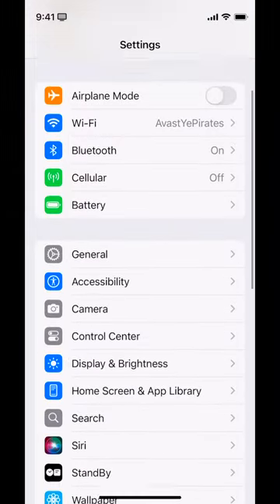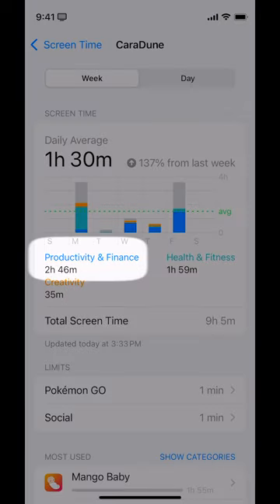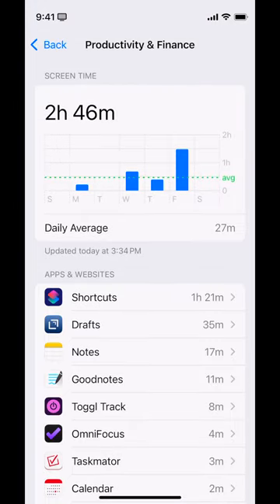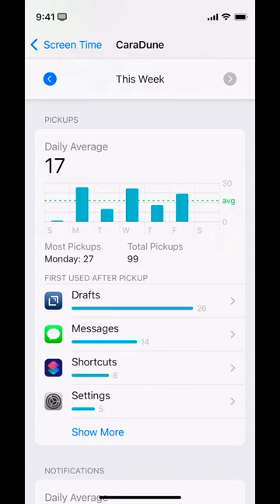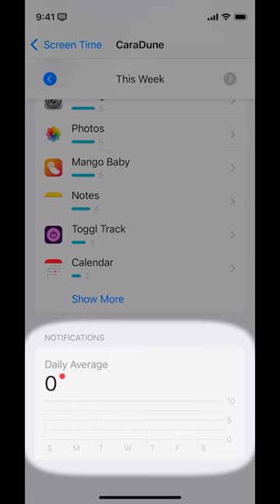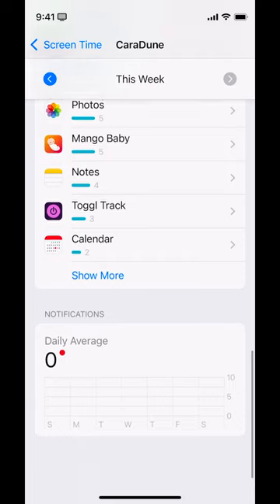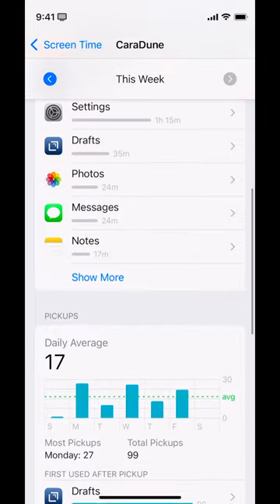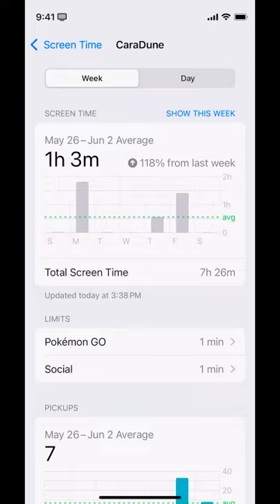How Much Time Do You *Really* Spend on Your iPhone? Dig into Screen Time Reports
Are you curious about how much time you really spend on your iPhone? With iOS’s Screen Time reports, you can dive into detailed insights about your daily and weekly app usage, helping you make more informed decisions about your screen time. In this video, I’ll show you how to navigate Screen Time reports on your iPhone and uncover the hidden details about your app usage habits.

We’ll walk through how to access these reports in the Settings app and break down what each metric tells you—from daily screen time averages to the apps you open first. I’ll also show you how to spot patterns in your behavior, like how often you pick up your phone and open an app out of habit rather than intention, and which notifications might be drawing you back in.

Whether you’re looking to cut down on distractions or just curious about where your time goes, these reports can give you the insight you need to start making changes. Stick around as we explore how to use these tools to better understand and manage your iPhone usage.

**Key Sections in the Video:**
Intro 00:00
What Apps are you using this week? 00:12
Other Screen Time Metrics: Pickups 01:02
Other Screen Time Metrics: Notifications 01:51
Looking at past week's Screen Time Data 02:17
Copy and past this inside for TT version 03:07

**How to find it**
1. **Open iPhone Settings App** - Scroll down to Screen Time.
2. **Tap on Screen Time** - View the summary at the top.
3. **Click on See All Activity** - Dive deeper into your app usage, notifications, and more.
4. **Swipe Between Weeks** - Compare your current usage with previous weeks to spot trends.

What do your Screen Time reports reveal? Let’s chat in the comments—did anything surprise you?

(FYI, I'm not using my primary phone in this demo. My primary phone was my camera and the demo takes place on my test phone. So, no, those aren't my real phone usage numbers-- even when the week restarts on Sunday, I would never have an iPhone screen report of 90 minutes in the afternoon. I definitely don't want to inadvertently shame anyone by the comparison.)